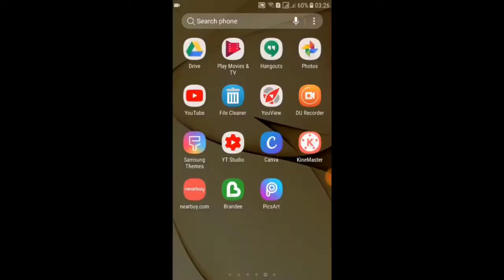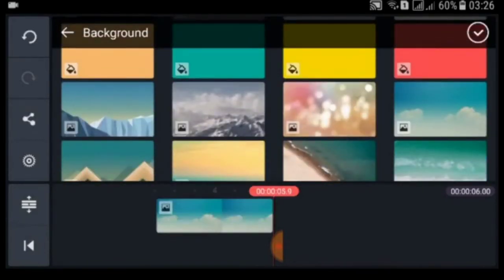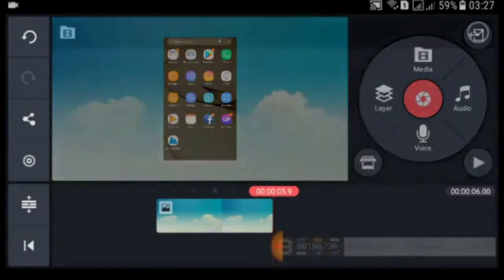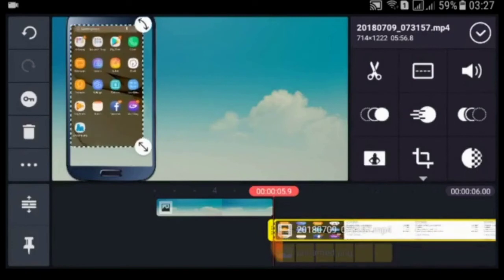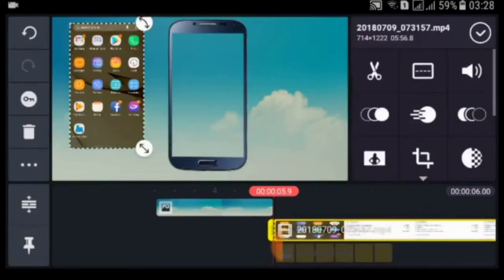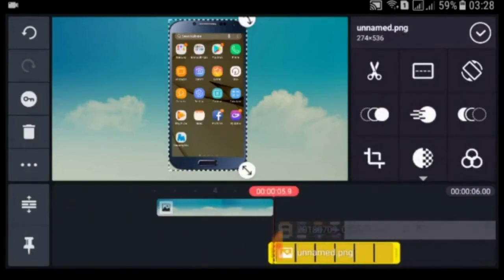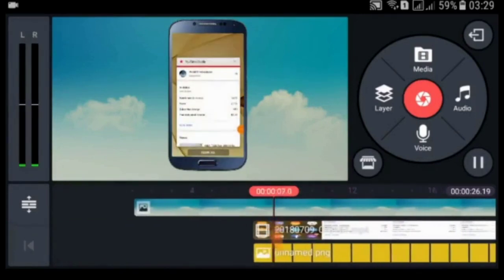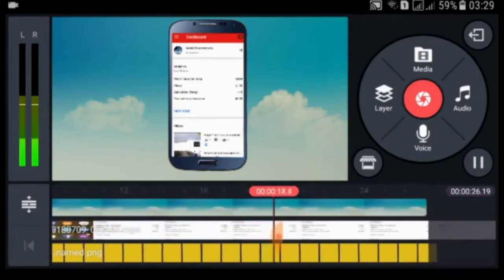HOW TO ADD MOBILE FRAME IN VIDEO USING KINE MASTER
PLACING VIDEOS ONTO EMPTY FRAME OR MOBILE FRAME

Lot of you may be wondering how the videos made on mobile will have an external panel appear, all that what you need to do is create or download mobile frame from google and use the technique provided in this video to place your video in empty mobile frame.

I am showing how to add mobile frame to your videos using android or any phone.  I have used Kine Master video editing tool to accomplish this task.

Here is the link to my previous video which will explain you on how to create a mobile frame, you can use any mobile models and edit to prepare the frame.